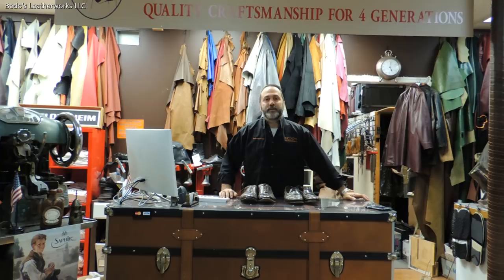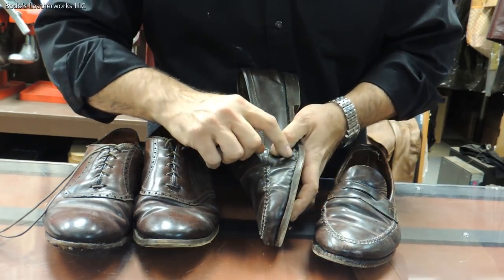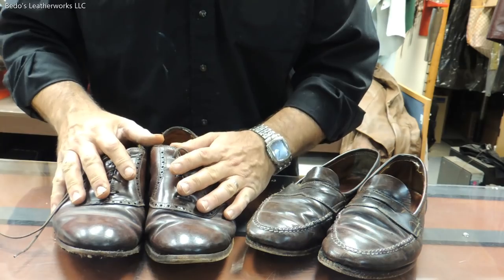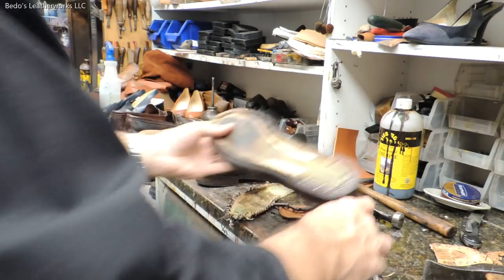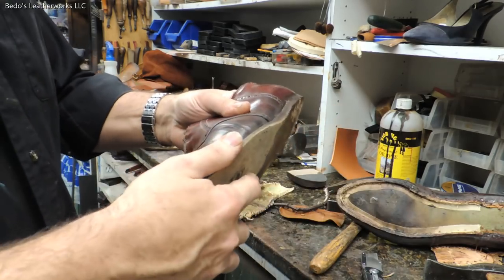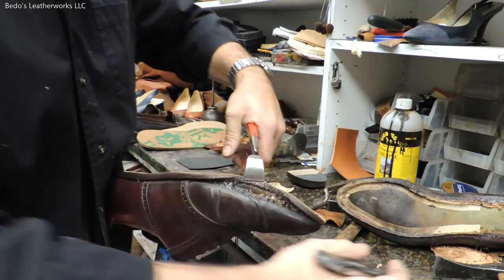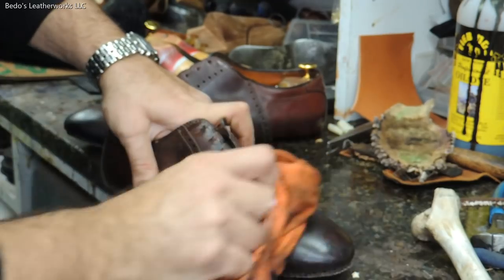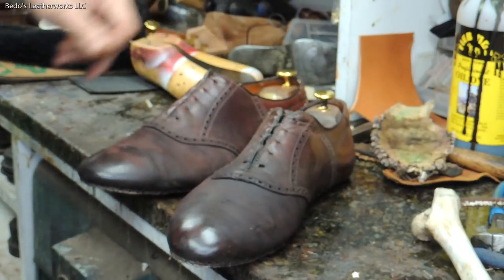Alden Shell make over #156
Alden Restoration!
 These Alden Shell cordovan shoes were in rough shape. They needed a complete make over. I added new welts, re-dyed the uppers, full JR soles and JR combo heels.

Below is a list of most everything you see being used in the video if there is anything missing just drop a comment about it.

Leather Care

Bick 4

Bick 1

Venetian shoe cream

Saphir Renovation cream

Tarrago Nano Protector

Lincoln E-Z cleaner

Shoe Shine

Saphir Beaute Du Cuir Creme Surfine

Saphir Beaute Du Cuir Pate De Luxe (wax)

Saphir Medaille D'Or creme

Saphir Medaille D'Or Mirror gloss

Saphir Medaille D'Or Pate De Luxe

Saphir Amiral High Gloss

Leather Dye

Fiebing Edge Dressing

Leather Refinish

Angelus leather dye

Fiebing's Leather Dye

Fiebings Edge Kote

MISC

Master Cement

Barge Cement